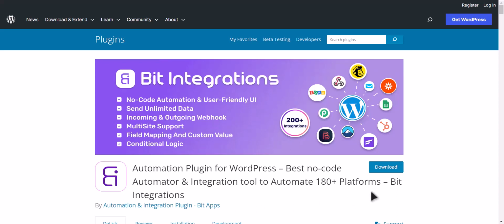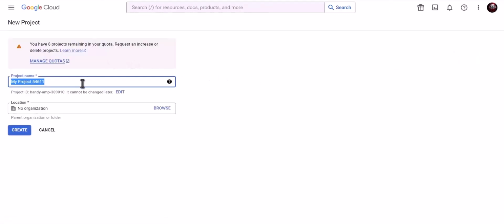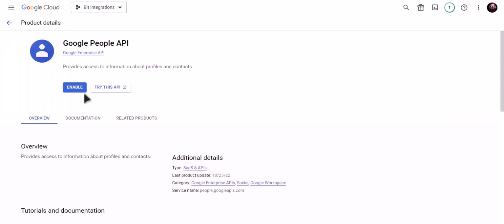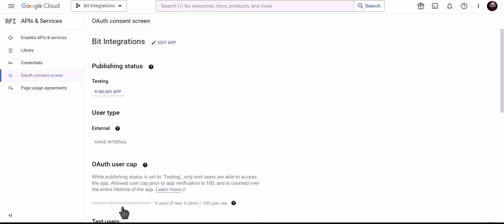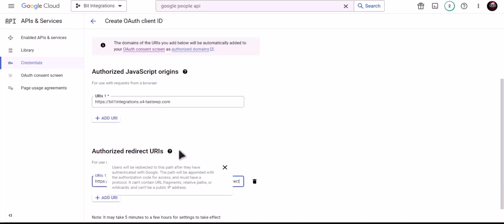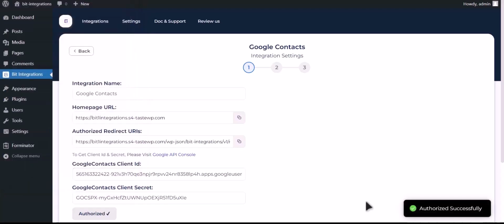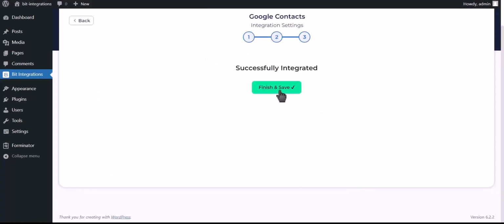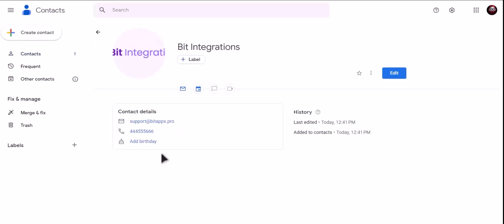Integrating Tutor LMS with Google Contacts | Step-by-Step Tutorial | Bit Integrations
🚀 Elevate your contact management game with our comprehensive tutorial on seamlessly integrating Tutor LMS with Google Contacts using the powerful Bit Integrations WordPress plugin. Discover how to effortlessly sync your form submissions with Google Contacts and supercharge your contact management efforts!

Join us in this illuminating video as we walk you through the step-by-step process of integrating Tutor LMS with Google Contacts, a leading contact management service. Unleash the power of contact automation and take your communication to the next level!

Key Highlights:
✅ Detailed walkthrough of integrating Tutor LMS with Google Contacts using Bit Integrations for WordPress.

🔗 Whether you're a business owner, marketer, or communicator, this integration empowers you to effortlessly manage and sync your form submissions with Google Contacts using Tutor LMS. Join us now to experience the efficiency of seamless contact integration!